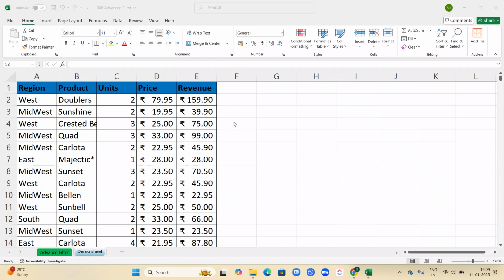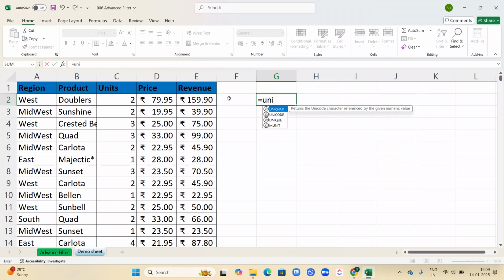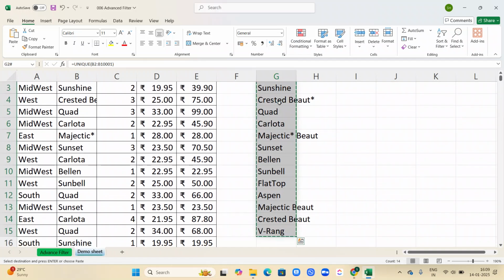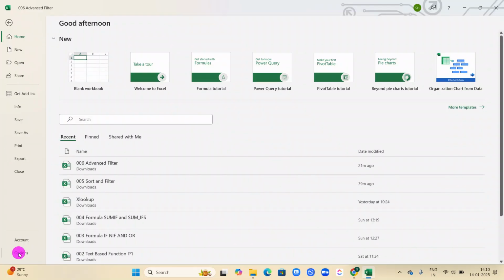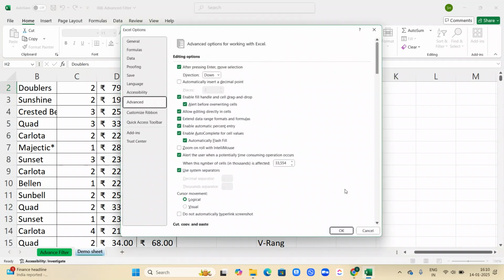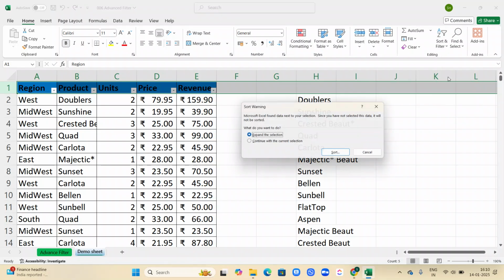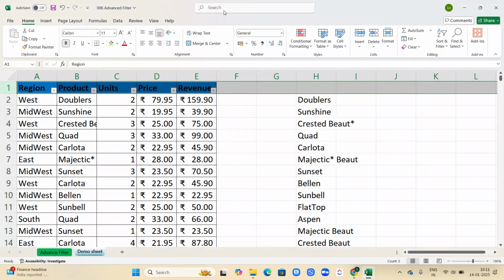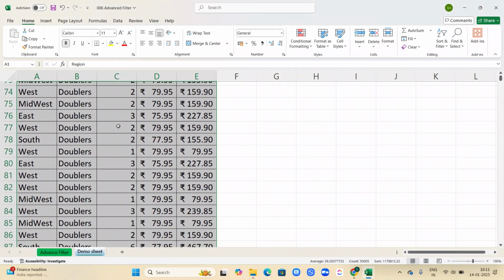Excel Tutorial Day 7 - Custom List Creation on Excel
Learn how to create custom lists in Excel to supercharge your data management! Quickly sort and fill data based on your own defined order.